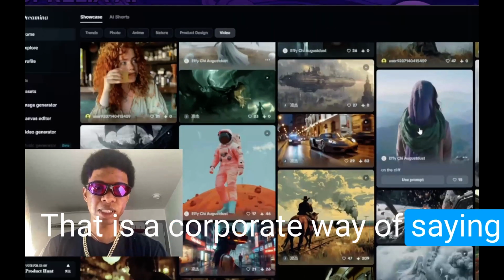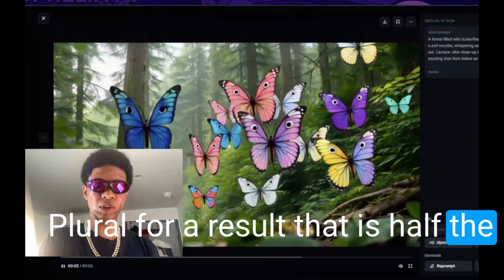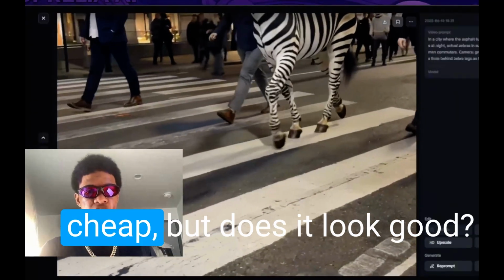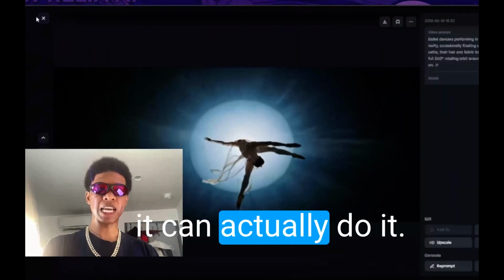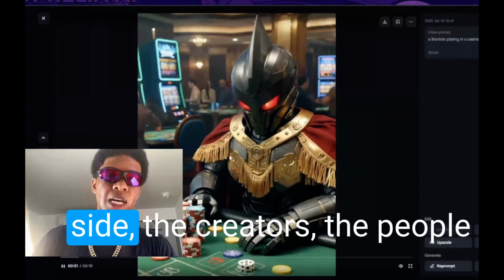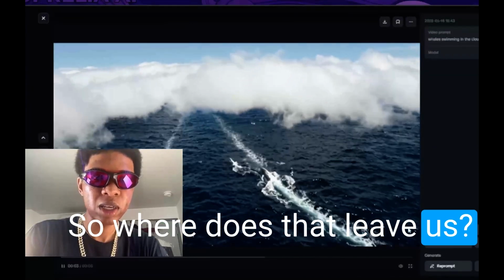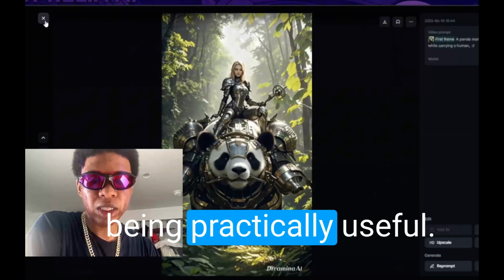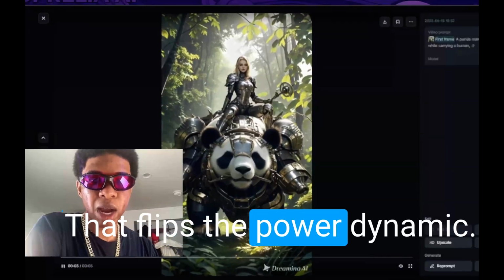The Future of AI Video: Why Seedance is a Game Changer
In this episode, we delve into the latest development in AI video technology—Seedance from ByteDance, the company behind TikTok. Unlike many hyped and impractical AI tools, Seedance is fast, cost-effective, and delivers high-quality, multi-shot videos. We explore its capabilities, including 1080p output and native multi-shot support, which allows for continuous and coherent scene changes. We also discuss its practical implications for creators, from indie artists to major studios, and how it could democratize video production. Whether it’s a creative renaissance or an overload of AI-generated content, Seedance marks a significant milestone in the evolution of AI video tools.

00:00 Introduction to AI Video Hype
00:36 TikTok's Game-Changing Video Model
01:29 Features and Capabilities of Seedance
02:37 Speed and Cost Efficiency
03:59 Visual Quality and Realism
05:04 Creative Control and Precision
05:14 Debate: The Future of AI in Content Creation
06:50 Comparing Seedance with Competitors
07:30 Conclusion: The Impact of Seedance